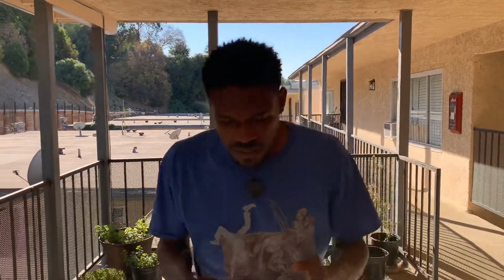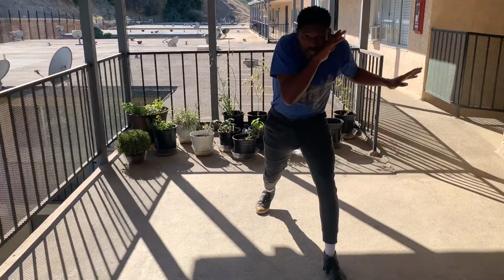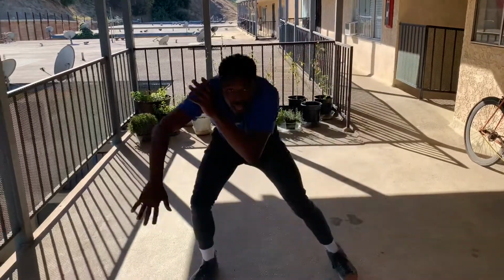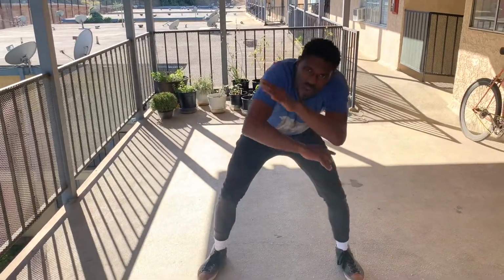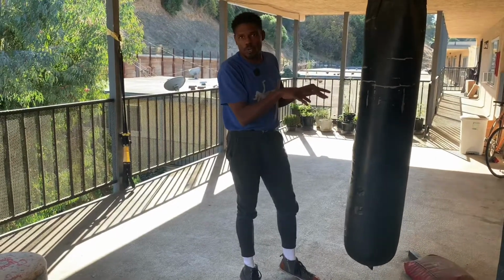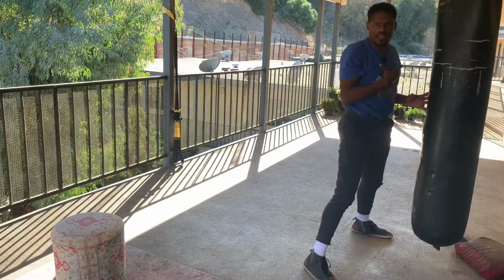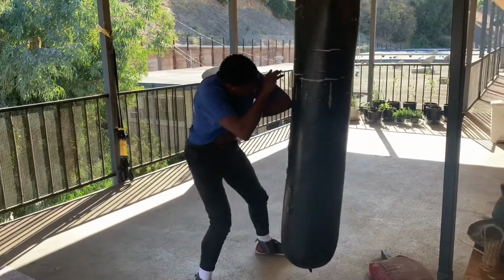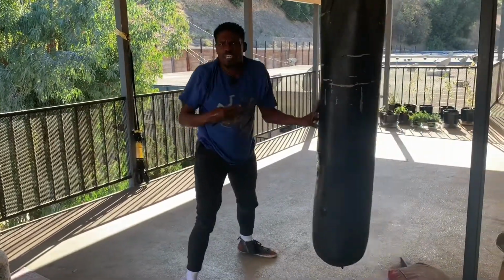Principles of the “Ginga” in Capoeira de Angola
Exploration of the ginga from a combative point of view. Seeing how the “ginga” from Capoeira can be used in a violent scenario or situation.